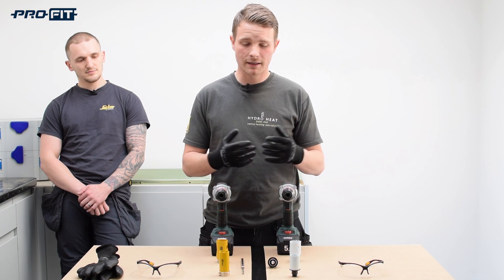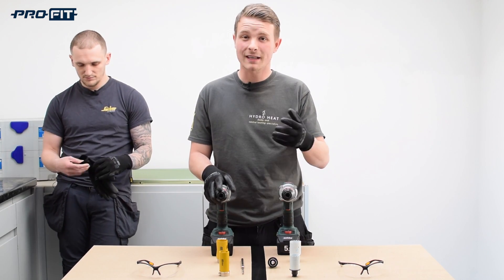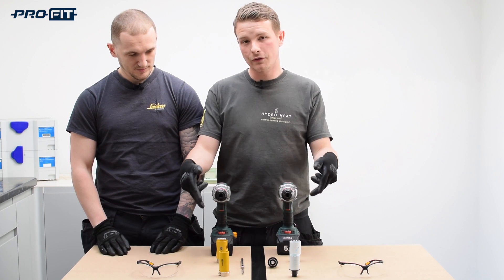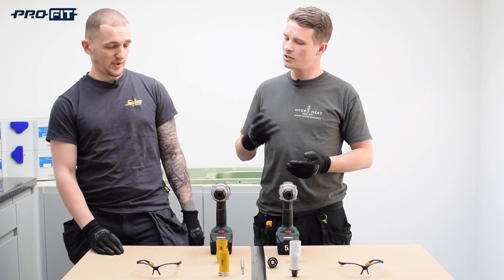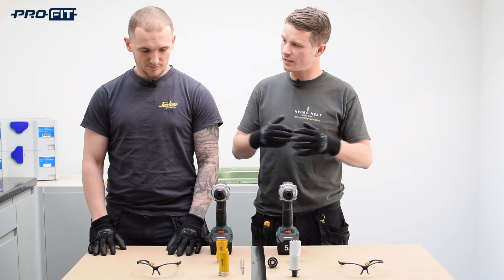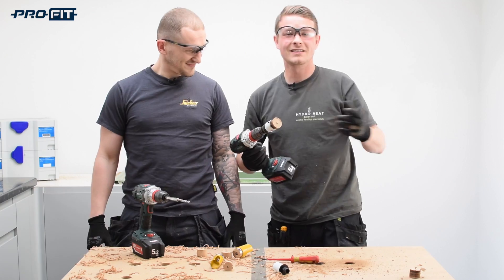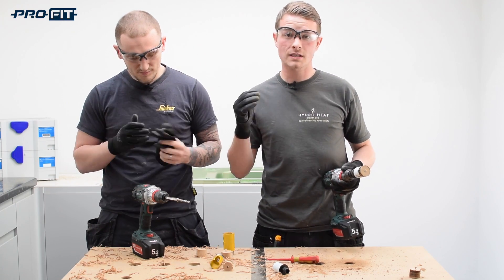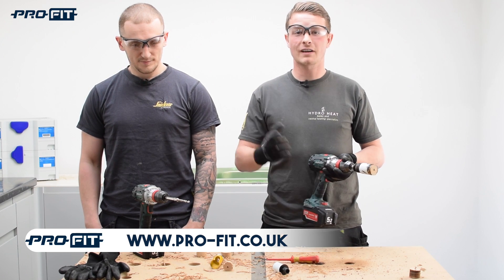What is the best holesaw for cutting holes in wood?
Or download the Tool Talk app today and start reviewing your favourite (and least favourite) tools, chat with brands and see all of our upcoming deals at a glance:

About the video:

Jamie Cureton from Hydroheat has put on a race between a leading brand holesaw set and the Pro-Fit Holesaw System.

Have a look and find out why trades professionals all over the UK are choosing Pro-Fit to make cutting holes easy.